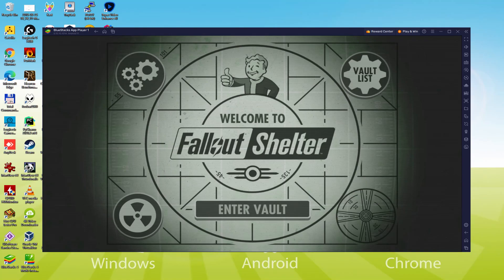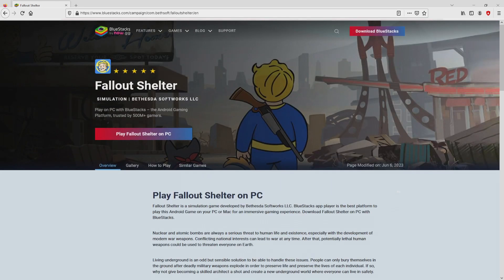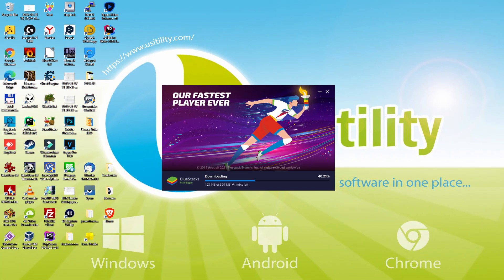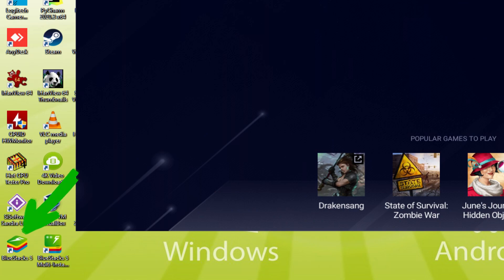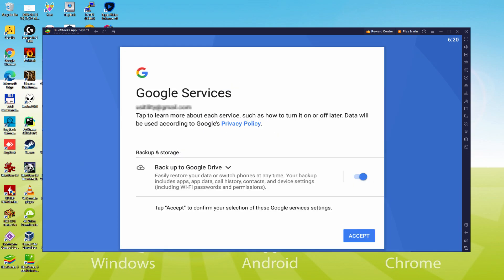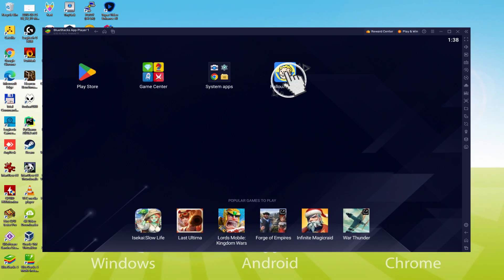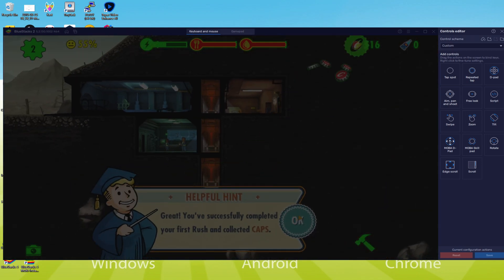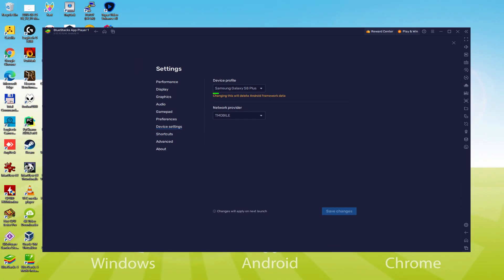🎮 How to PLAY [ Fallout Shelter ] on PC & Laptop ▶ DOWNLOAD and INSTALL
How to play Fallout Shelter on PC Download ▶ Windows 10/11/7/8

00:00 Intro
00:25 Go to BlueStacks website
01:07 Download Fallout Shelter on your Windows PC
01:21 Launch the installer of Fallout Shelter
01:35 Customize installation and change the install directory
02:02 Install Fallout Shelter on your PC
03:06 How to launch BlueStacks from the Windows desktop
03:36 Sign in on Google Play
04:21 Accept Google Terms of Service
04:28 Create a backup on Google Drive of your emulated device
04:41 Go to the BlueStacks desktop
04:53 Install Fallout Shelter on the BlueStacks emulator
05:27 Launch Fallout Shelter directly from BlueStacks
05:40 How to adjust the volume of Fallout Shelter
05:59 How to maximize the emulator screen
06:10 How to play at full screen
06:27 Customize BlueStacks keyboard options
06:49 How to change the game and emulator language
07:19 Receiving Email of new device connected to your Google account
07:55 Goodbye and greetings

Here are the instructions:

2) Click on Download Fallout Shelter on PC
3) Run the installer downloaded
4) Accept the Windows permissions to run the installer
5) Click on "Install Now".
6) Login to Google Play
7) If the game installation does not launch automatically, click on the Fallout Shelter icon on the BlueStacks desktop
8) Click the "Skip" button in the "Complete Account Setup" window
9) Click on the "Install" button
10) Click on "Open" and enjoy the Fallout Shelter on your PC

Get ready for the holidays with the New Year's updates to Google Play games.
Fallout Shelter gives you the opportunity to manage a high-tech underground shelter from "Vault-Tec". Build the best shelter, make its inhabitants happy, and protect them from the dangers of the wasteland.
CREATE THE PERFECT SHELTER
Build a bright future... underground! Choose modern interiors and gradually transform over 2000 square feet of caves into the perfect underground living space.
TAKE CARE OF A THRIVING COMMUNITY
Learn the needs of your wards and provide them with a happy life. Find them ideal activities, provide them with clothing and weapons, and train and educate them.
CARE ABOUT PROSPERITY
A good shelter needs specialists with different skills. Build a radio room to attract new residents, or actively take an interest in the personal lives of your wards – match successful couples and bless the lovebirds!
Send the inhabitants of your shelter to the surface to explore the scorched desert, where they will encounter dangers and adventures, valuable finds, or sudden death...

If you want to download Fallout Shelter on PC it's very easy. Click on the above link, and follow the video instructions. BlueStacks, the Android emulator, will be installed on your PC so you can play easily on your Computer.

Fallout Shelter is a mobile game, but you can download and play it on PC in a few minutes.